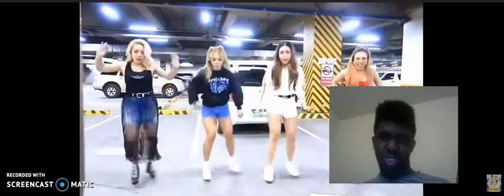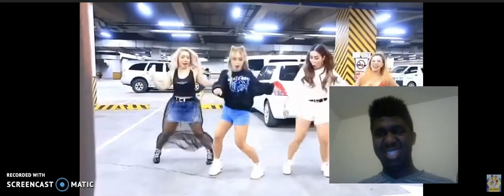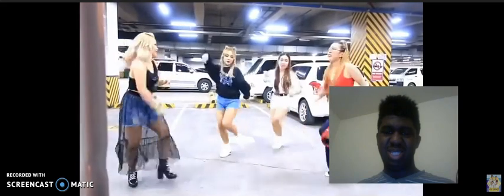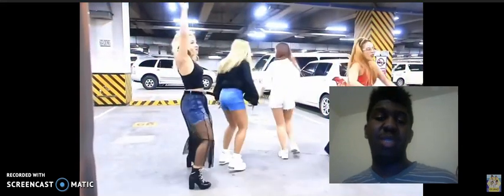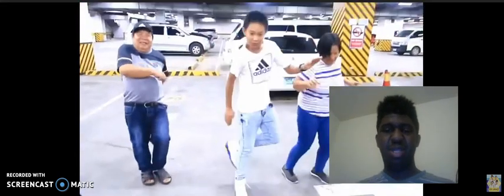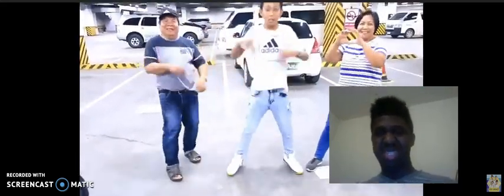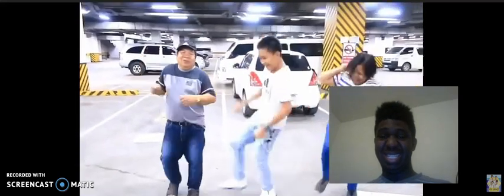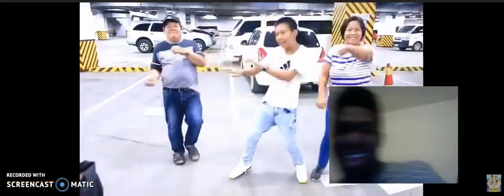Tea Time with Xavier (S5) Ep. 4: 4th Imapct - In My Feelings (REACTION)